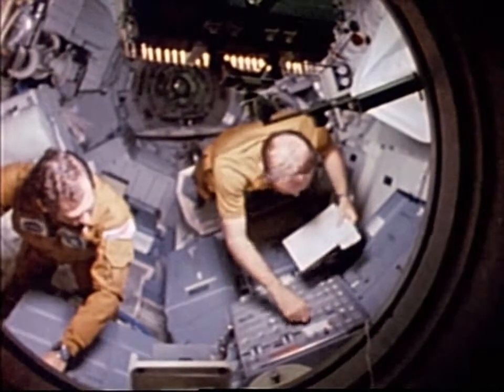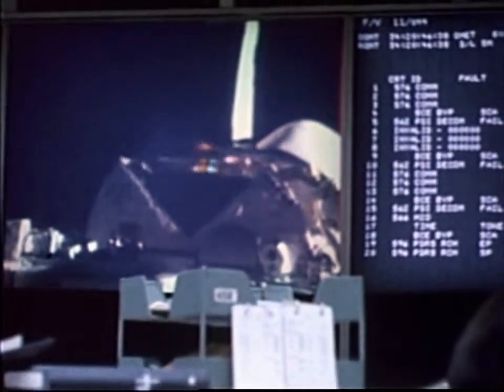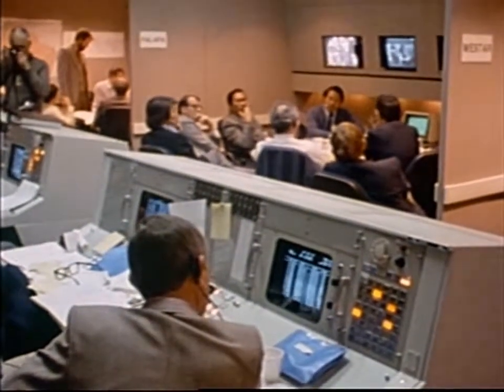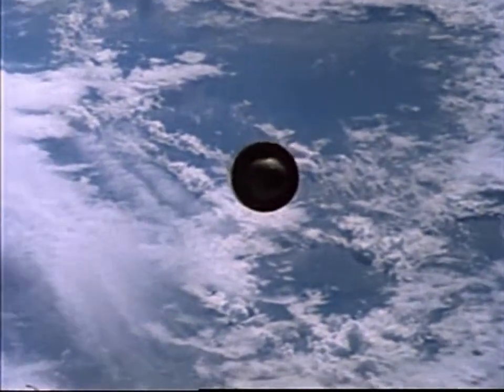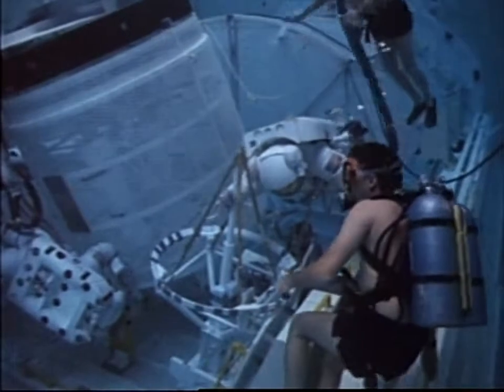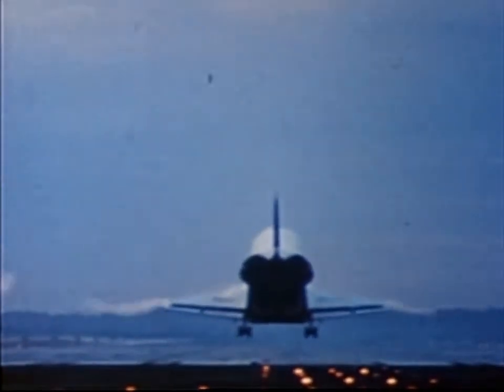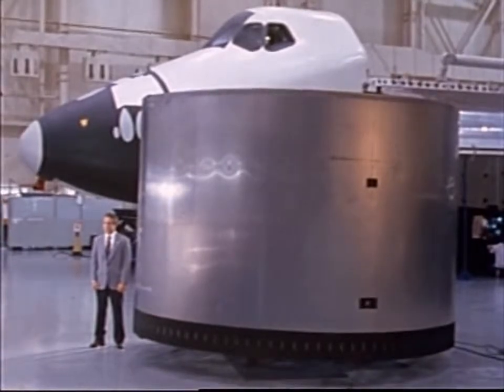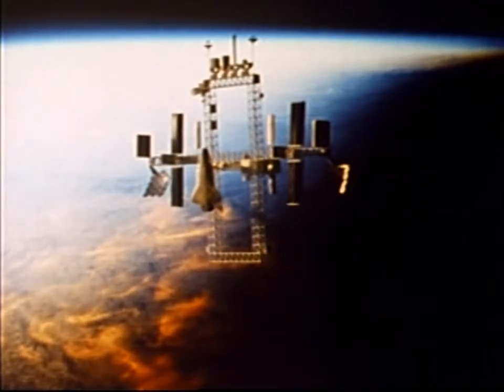BUILDING TOWARD NEW HEIGHTS (1987) - NASA documentary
To realize the goals of lunar colonies and Space Station, humans must first adapt to working in the space environment.

This program showcases the on-orbit work already accomplished by Shuttle astronauts including testing the Manned Maneuvering Unit on flight 41-B, repairing the Solar Maximum satellite on flight 41-C, retrieving two communications satellites on flight 51-A, "fly-swatting" the SYNCOM satellite on flight 51-D, and salvaging the very same satellite on flight 51-I.

Remastered at 24fps HD with mild noise reduction (sound and image) and color correction.
Retains the vintage analog look and original aspect ratio.